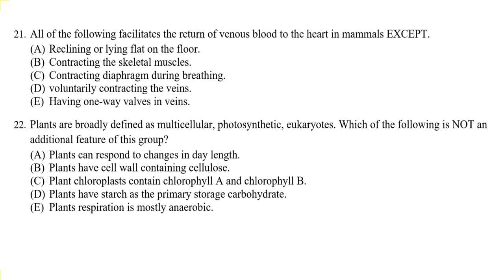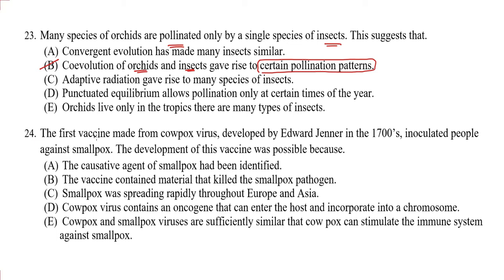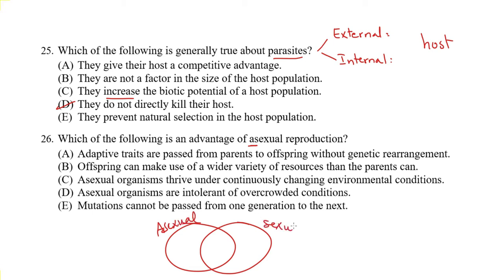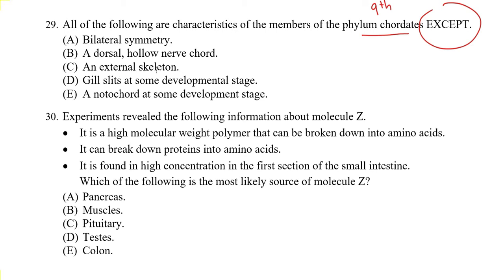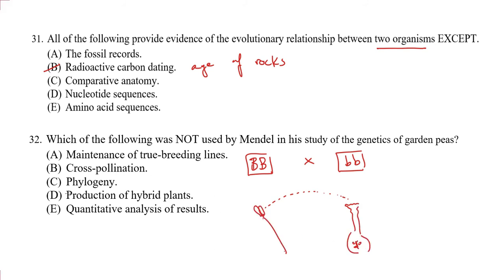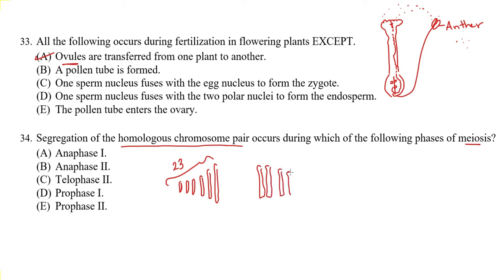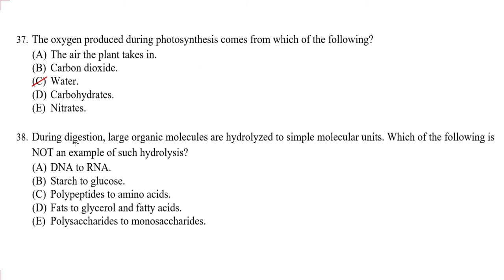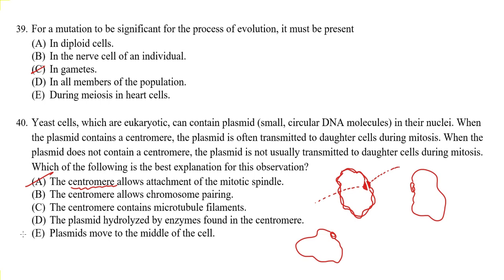real Test 1 (Questions 21- 40)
Pause the video, think, and then check your answer. Have a nice time with biology questions.

thanks to:
- Filmora9, Wacom Tablet, sketchbook.com, Bixabay.com (imotivation), Unsplash.com, and 99sounds.com